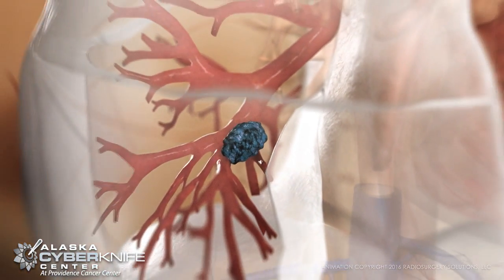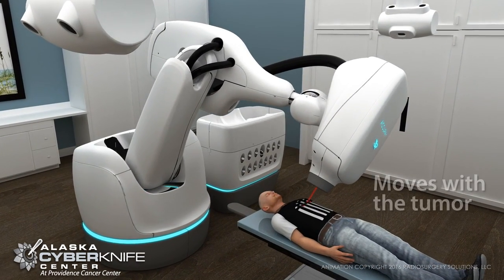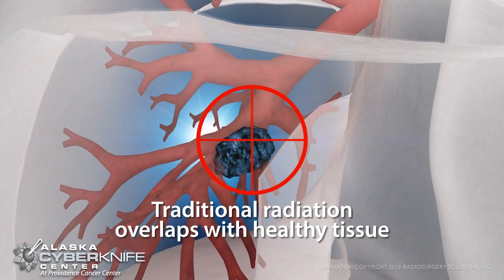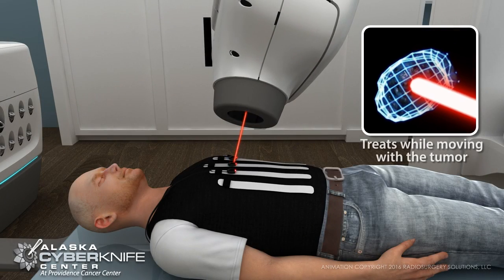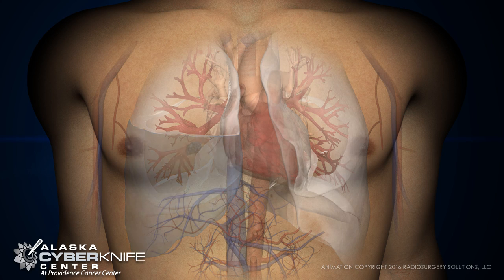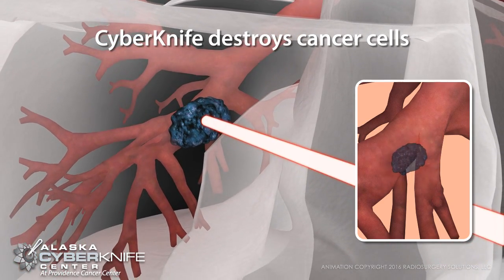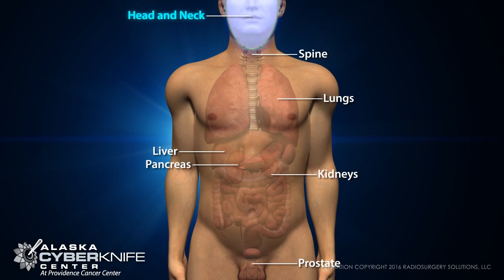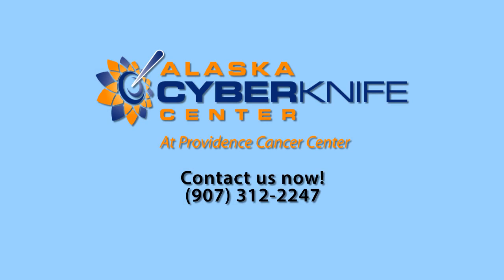Lung Cancer Treatment With CyberKnife Technology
The CyberKnife System is the most advanced alternative to surgery for the treatment of cancerous and non-cancerous tumors throughout the body.The CyberKnife System delivers high doses of radiation with sub-millimeter accuracy, which enables treatment to be complete in one to five days, compared to the weeks or even months required for treatment with other technologies. The CyberKnife System’s ability to deliver radiation with pinpoint precision minimizes side effects by sparring exposure to surrounding tissues and nearby critical structures. Alaska CyberKnife Center is proud to offer one of the most advanced treatment options available to deal with lung cancer and other various cancers.